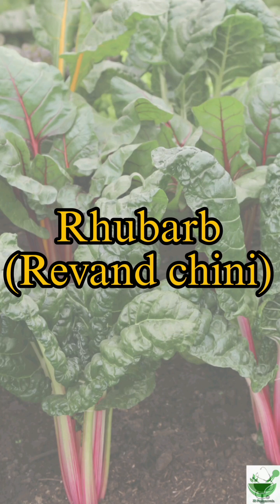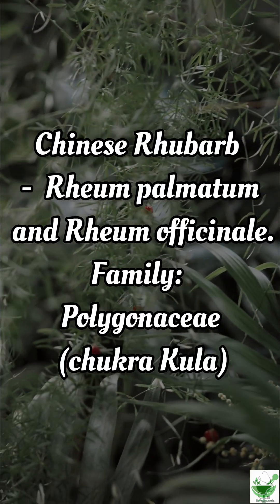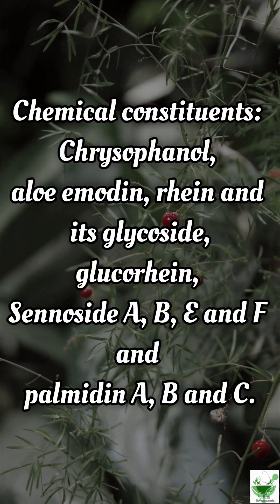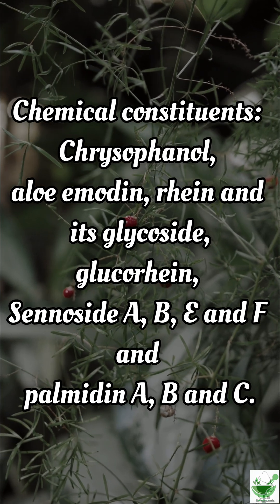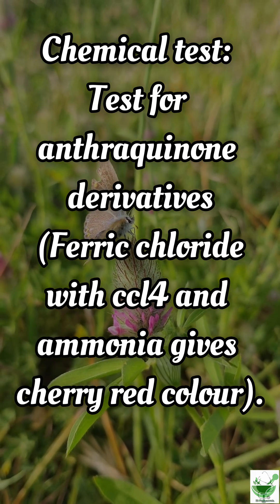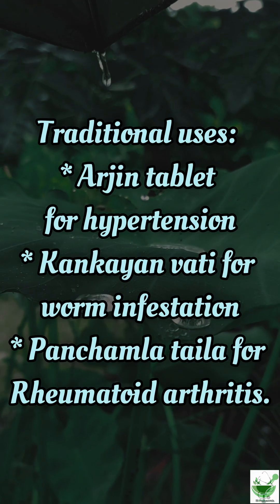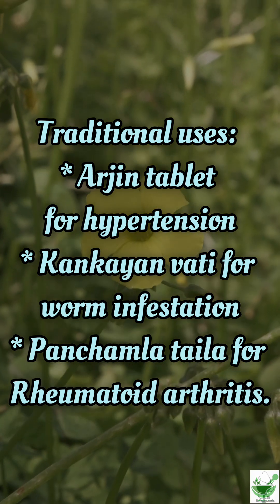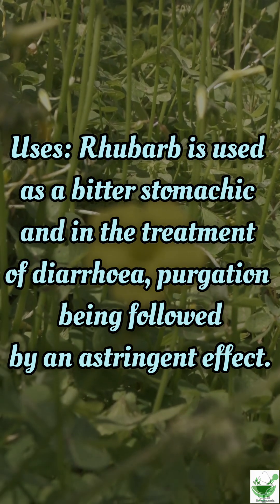Rhubarb | Learn a herb daily | Pharmacognosy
Rhubarb (Revand chini)
Sources: Indian Rhubarb - consists of the dried underground parts
of Rheum emodin.
Chinese Rhubarb -  Rheum palmatum and Rheum officinale.
Family: Polygonaceae (chukra Kula)
Chemical constituents: Chrysophanol,
aloe emodin, rhein and its glycoside,
glucorhein, zennoside A, B, E and F and palmidin A, B and C.
Chemical test: Test for anthraquinone derivatives (Ferric chloride with ccl4 and ammonia gives cherry red colour).
Dose: 0.2 to 1 gram.
Traditional uses: Arjin tablet for hypertension, kankayan vati for worm infestation, panchamla taila for Rheumatoid arthritis.
Uses:  Rhubarb is used as a bitter stomachic and in the treatment of
diarrhoea, purgation being followed by an astringent effect.